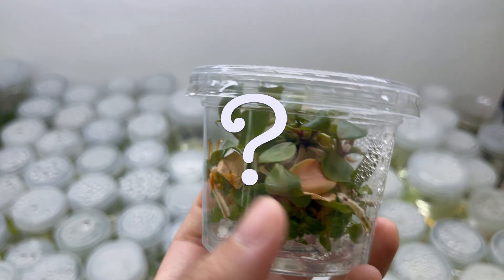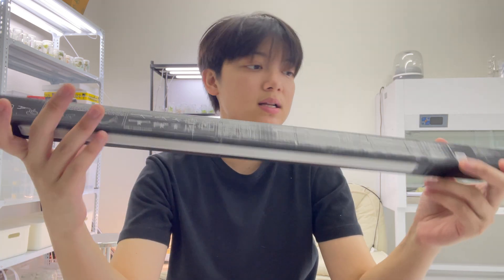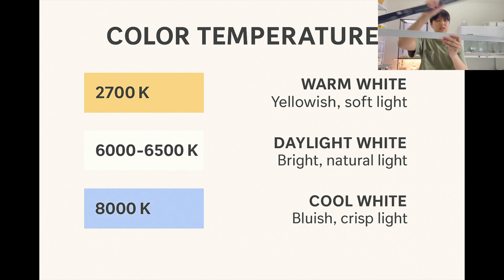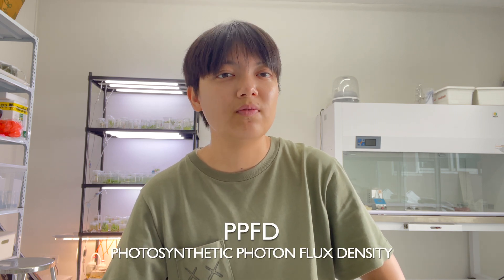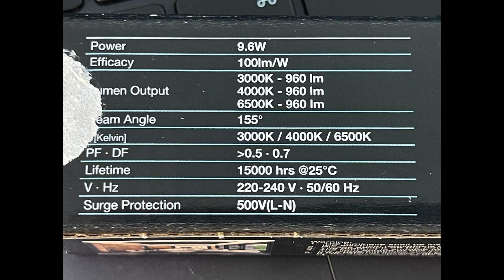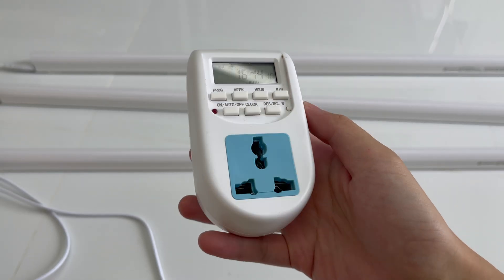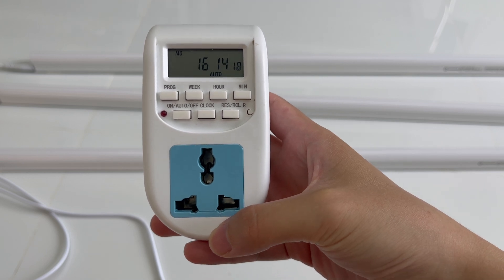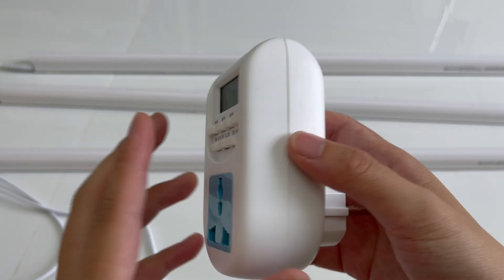The Perfect Light Setup for Explosive Tissue Culture Growth!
In this video, I explain what Kelvin means and why it’s important for your plant grow lights. I also recommend using T5 LED lights for an efficient and effective growing setup.

I’ll walk you through how to calculate the Photosynthetic Photon Flux Density (PPFD) using two reliable websites, so you can optimize light intensity for your plants.

Finally, I show you every step of my grow rack installation — including setting up the timer, daisy chaining multiple lights safely, and securely fixing the T5 LED lights to the grow shelf.

Whether you’re a beginner or looking to improve your grow setup, this video has practical tips to help you succeed!